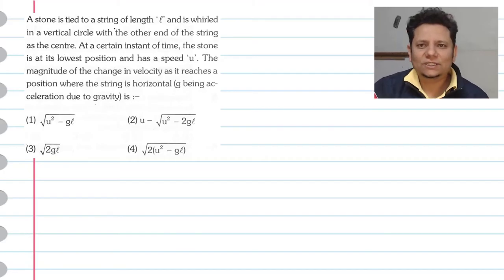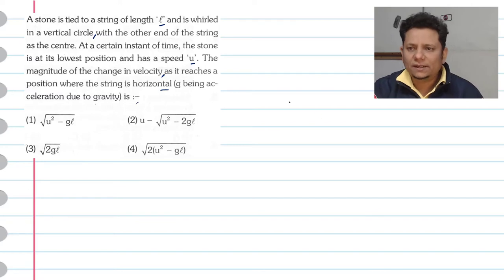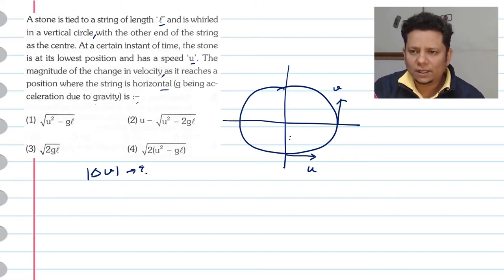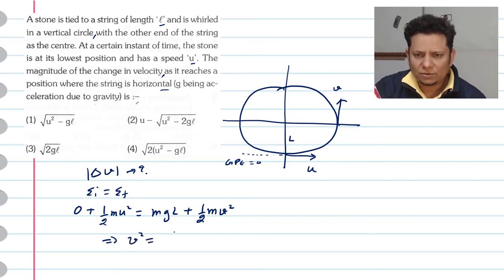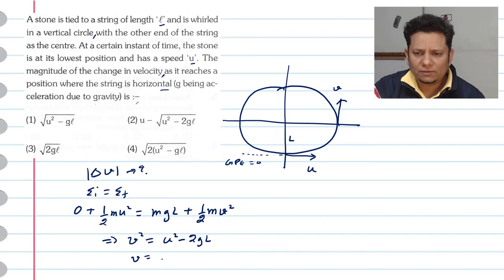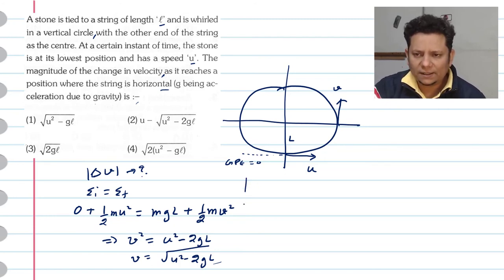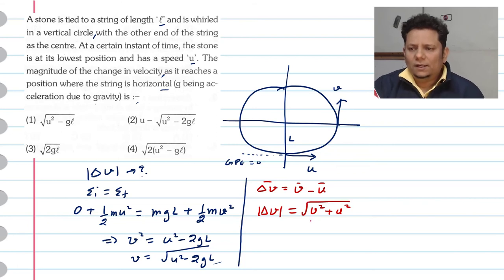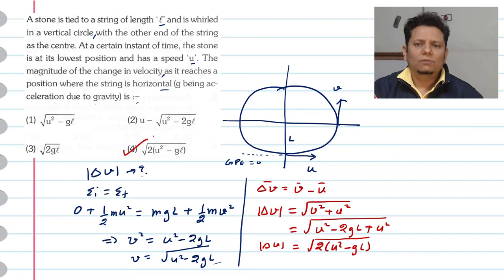A stone is tied to a string of length 'l' and is whirled in a vertical circle with the other end of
A stone is tied to a string of length 'l' and is whirled in a vertical circle with the other end of the string as the center. At a certain instant of time, the stone is at its lowest position and has a speed 'u'. The magnitude of the change in velocity as it reaches a position where the string is horizontal (g being acceleration due to gravity) is :-